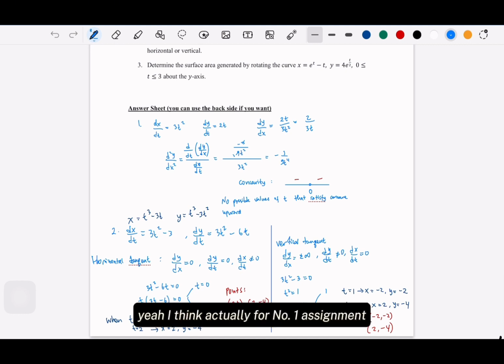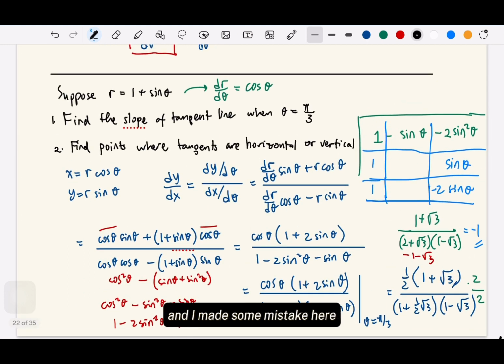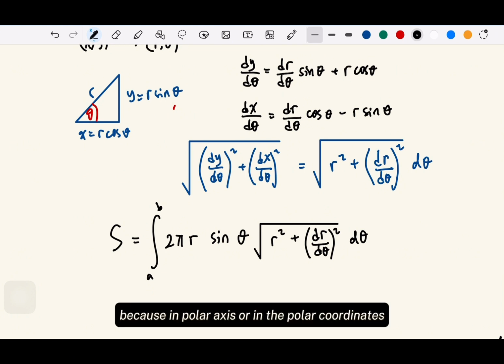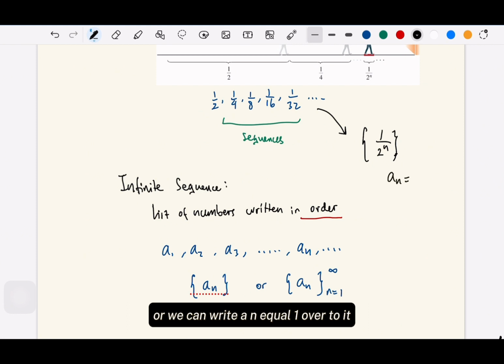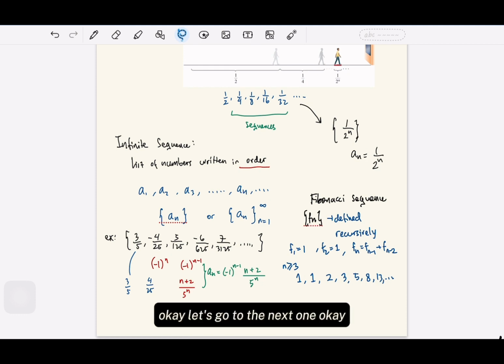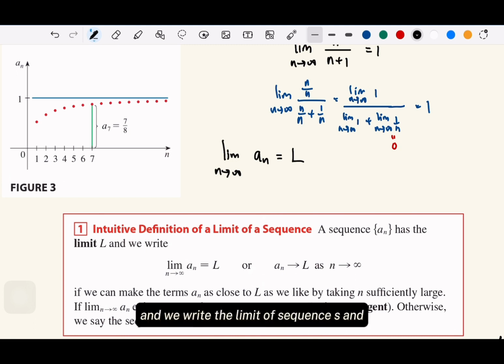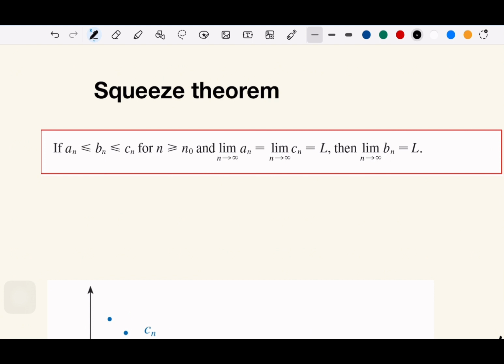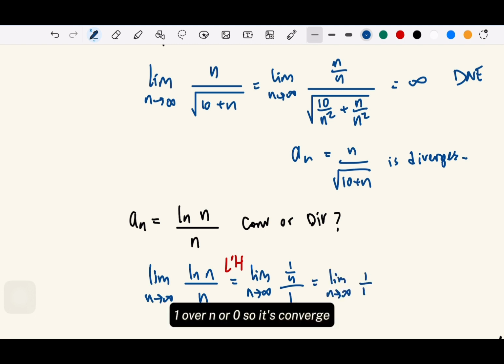Cal 2 (112) Sixth Class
This is the recording of the sixth class of calculus 2. We discuss the intro of infinite sequence.